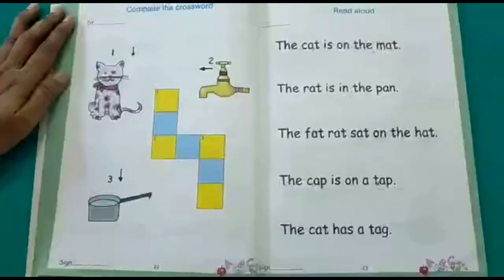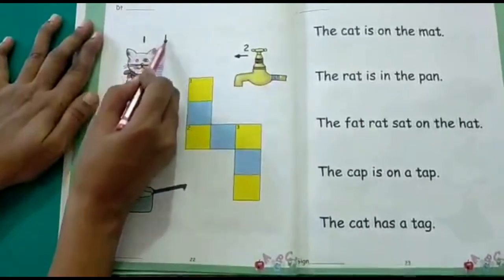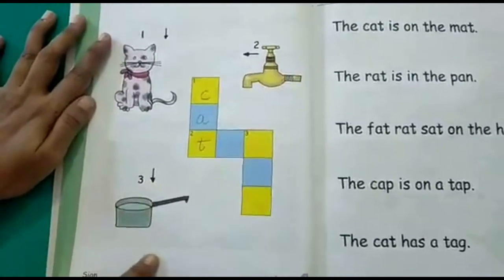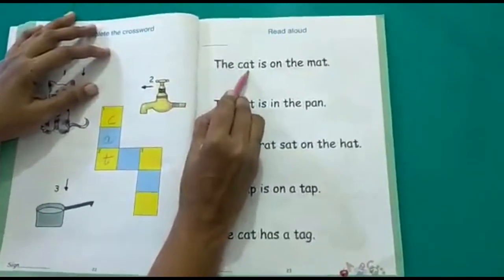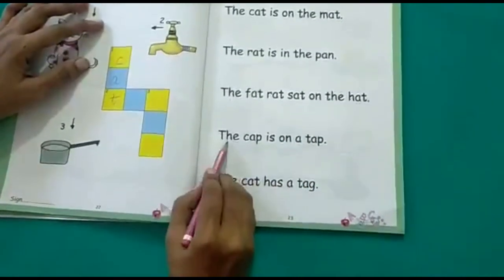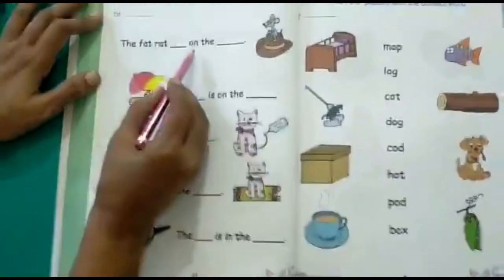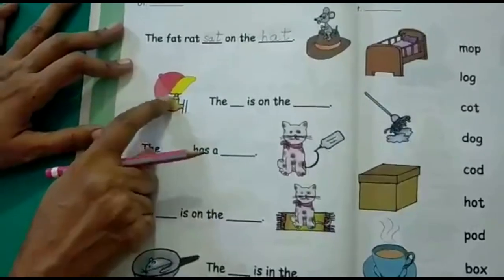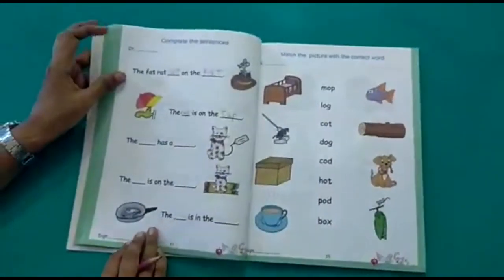English Vowel A - Complete the Crossword and Sentences - Senior KG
In this video, the teacher guides the children in writing completing the Short Vowel A, Crossword and Sentences (pg 22-24). These worksheets help in reinforcing the phonic sounds learnt. Children learn to read and write 3 letter words.